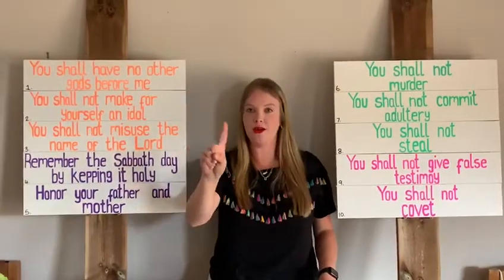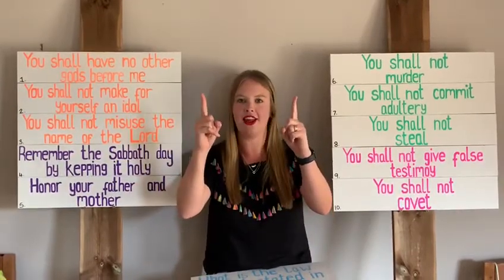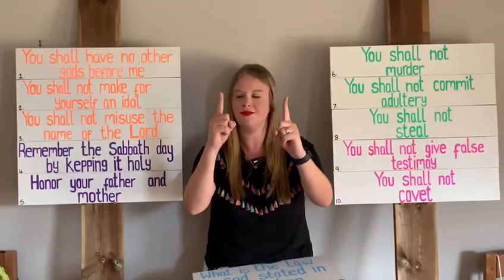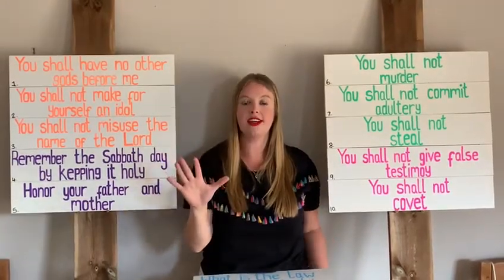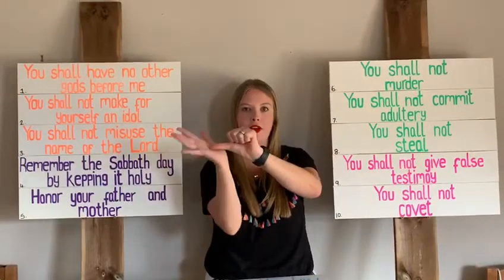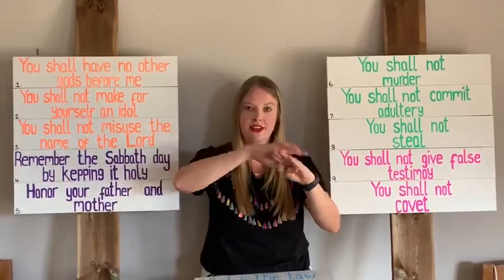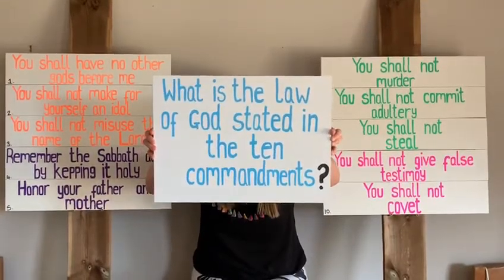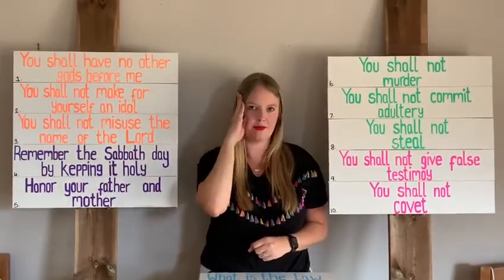New City Catechism - Question 8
Question 8:
What is the law of God stated in the Ten Commandments?

You shall have no other gods before me. You shall not make for yourself an idol. You shall not misuse the name of the Lord your God. Remember the Sabbath day by keeping it holy. Honor your father and your mother. You shall not murder. You shall not commit adultery. You shall not steal. You shall not give false testimony. You shall not covet.